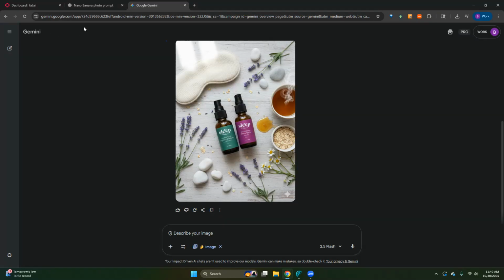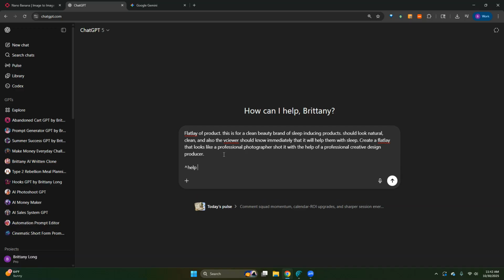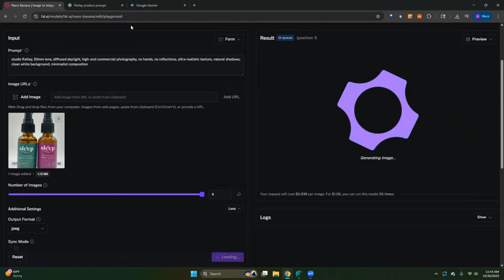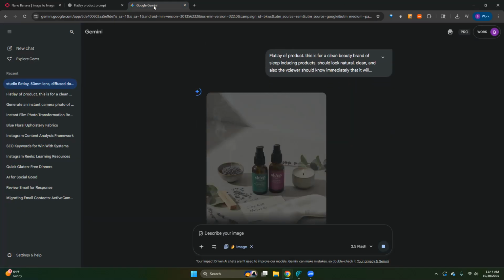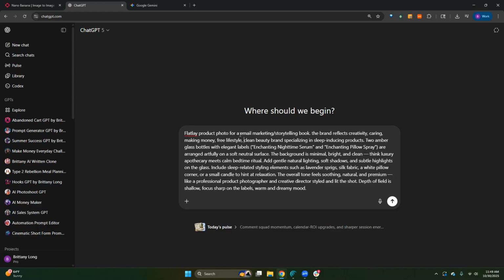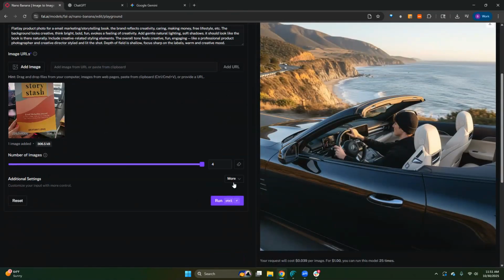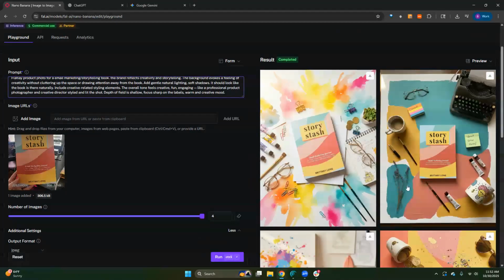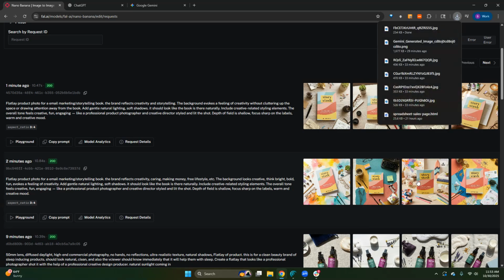Best Way to Create AI Mockups FAST before Black Friday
In this video, Brittany Long shares a detailed guide on how to create professional flat lay mockups for various products like books and t-shirts using AI tools.

The tutorial demonstrates the differences and benefits of using these tools, emphasizing their potential to produce high-quality, natural-looking product photos.

00:00 Introduction to Mockups
00:20 Using Google Gemini for Mockups
00:46 Creating Mockups with Fal.ai
01:08 Generating Prompts with ChatGPT
02:17 Comparing Results from Different Tools
03:13 Advanced Mockup Techniques
04:37 Mockups for Books
07:56 Refining and Finalizing Mockups

This is a bonus video we created originally for our AI to $100k audience.